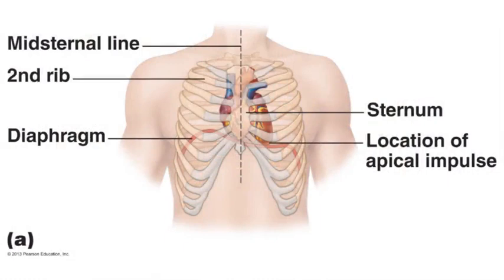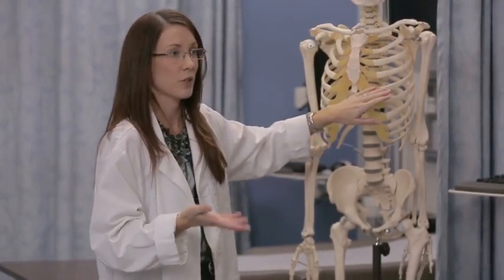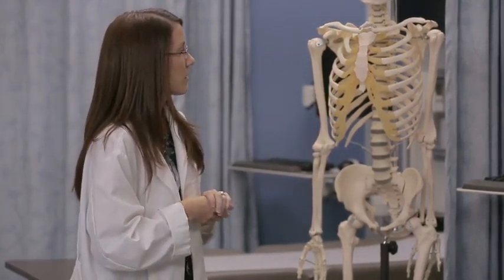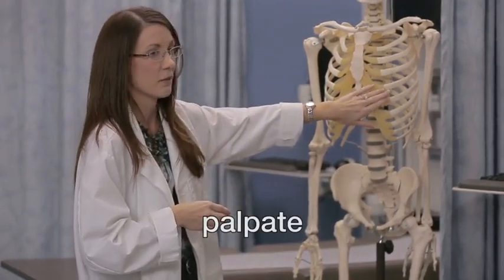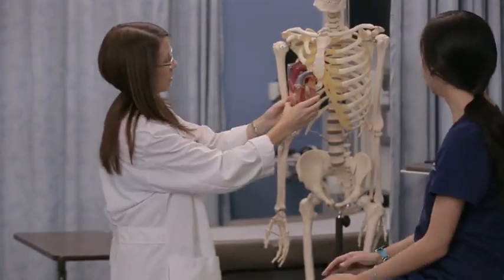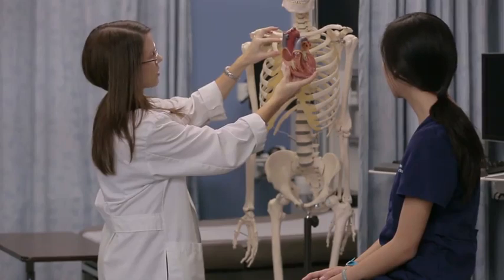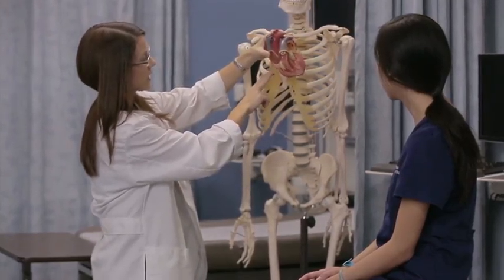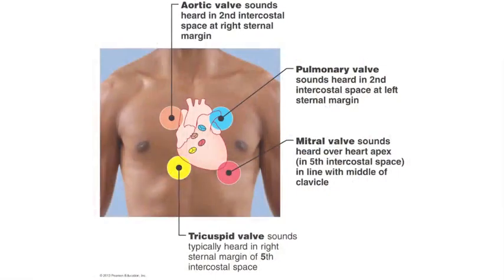1 - 6 - 1.3c Assessing Heart Rate Demonstration (8-05).mp4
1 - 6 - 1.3c Assessing Heart Rate Demonstration (8-05).mp4 The vital signs – heart rate, blood pressure, body temperature, respiration rate, and pain – communicate important information about the physiological status of the human body. In this six-week course we explore the anatomy and physiology underlying the vital signs so that you will develop a systematic, integrated understanding of how the body functions. Relevant body systems are reviewed including cardiovascular and respiratory, followed by explanations of how the function of these systems affects vital signs. We discuss normal ranges, normal variants, and the mechanisms that underlie changes in the objective measurement of vital signs. The course also includes demonstrations of appropriate techniques for measuring vital signs in yourself and others.